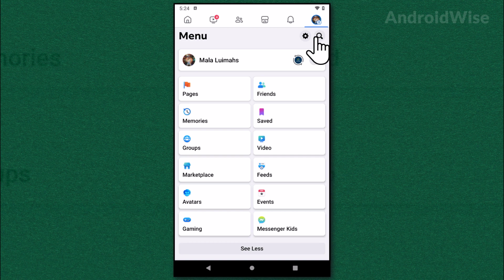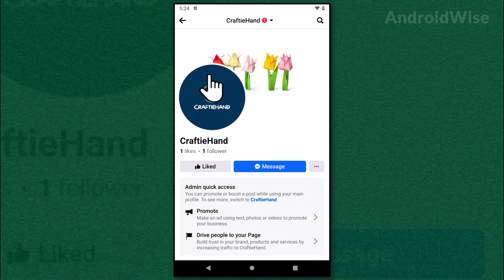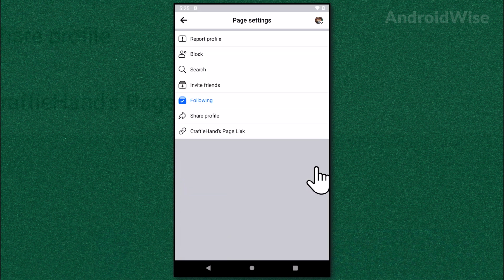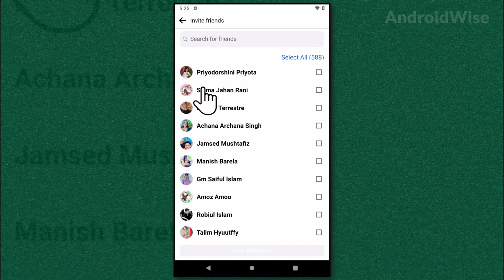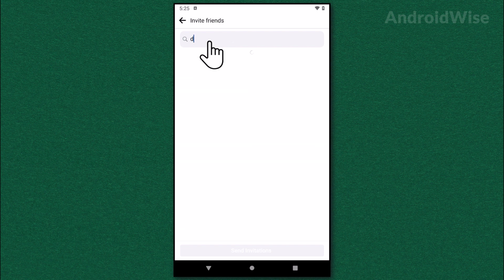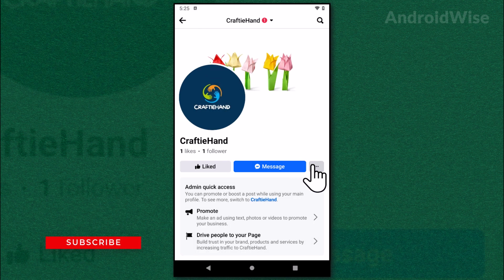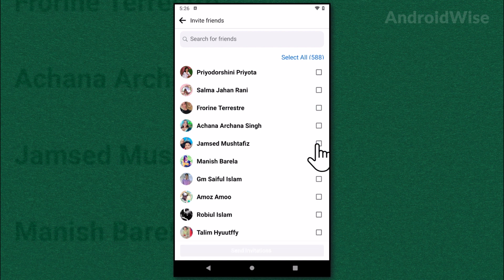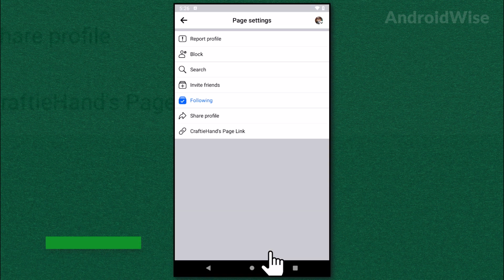Invite Friends To Like Facebook Page | How To Use Facebook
In this video, I will show you how to invite friends to like Facebook page.

💭 Got questions? Ask me in the comment.